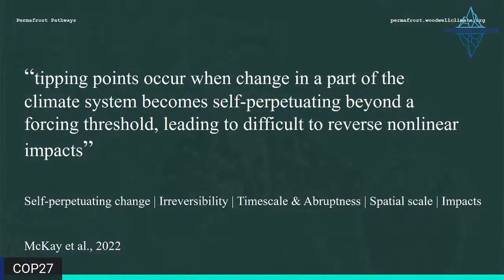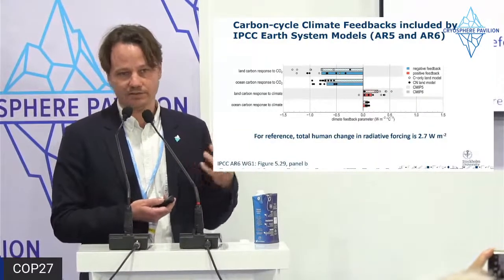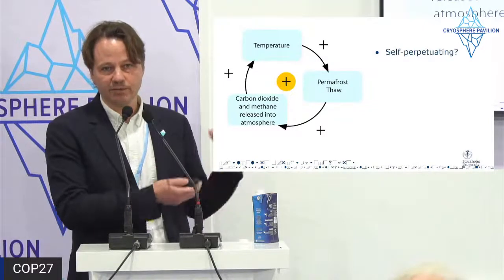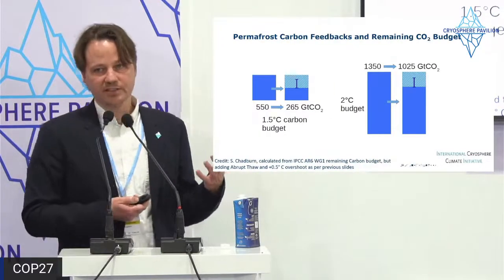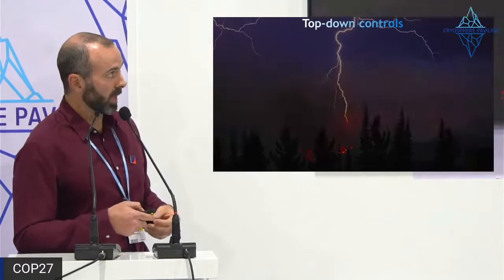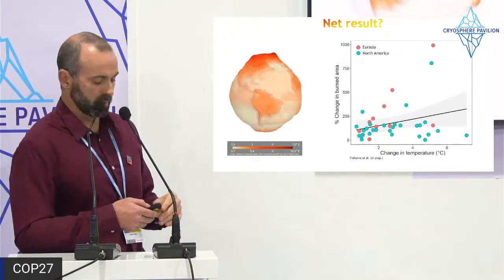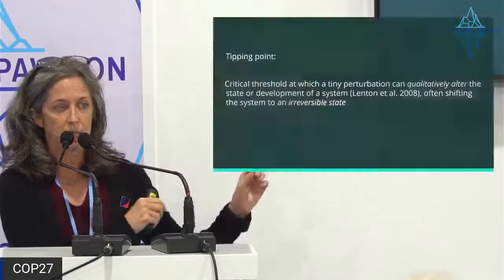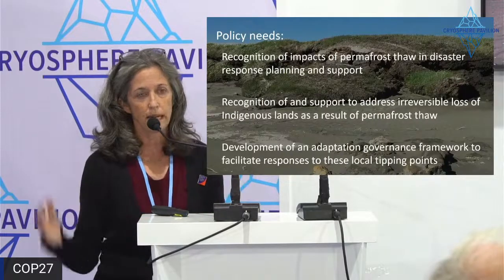Tipping Points in Permafrost Systems